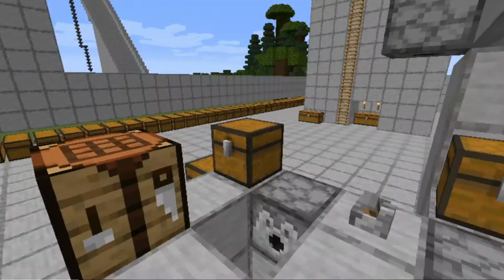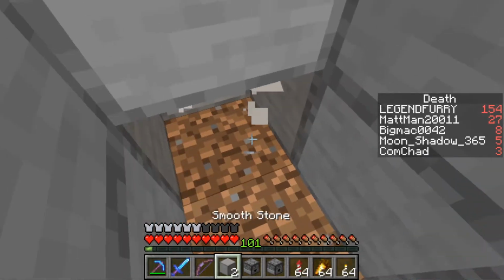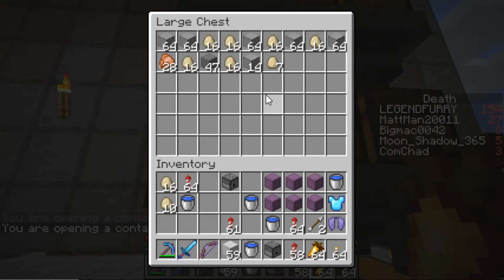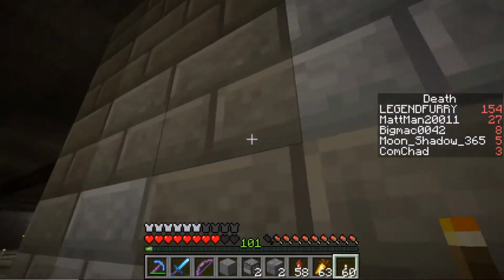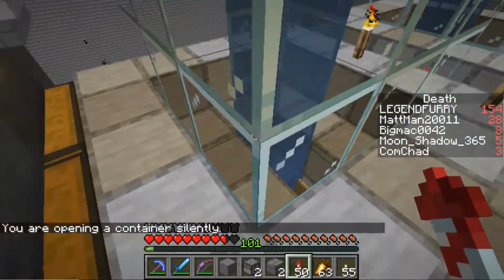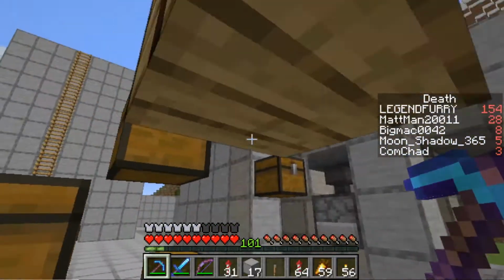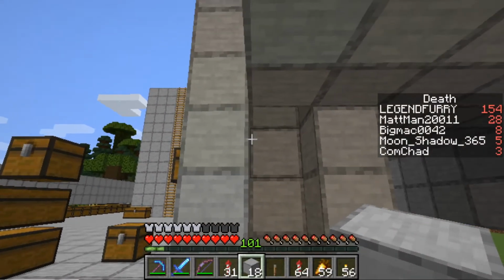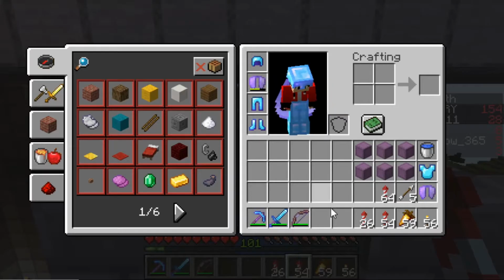Minecraft Survival On Our Server 03 Ep. 116 (Droppers VS Dispensers)